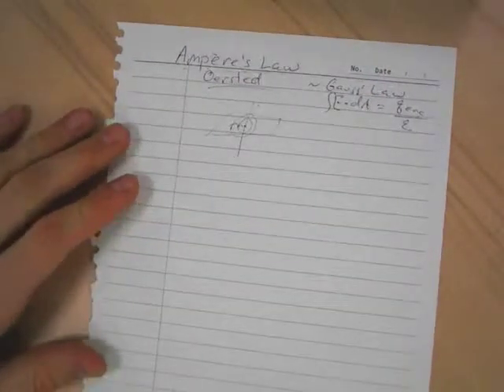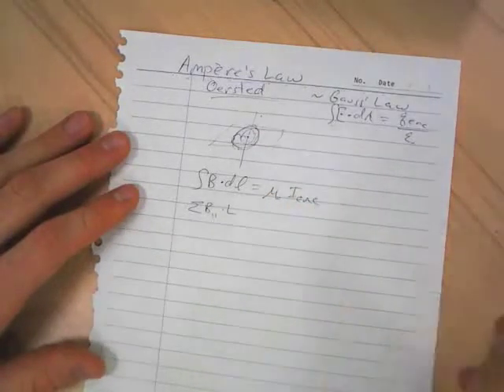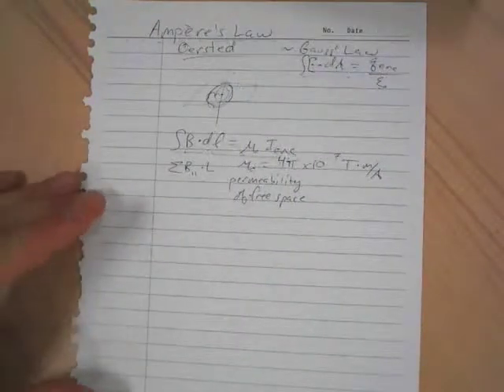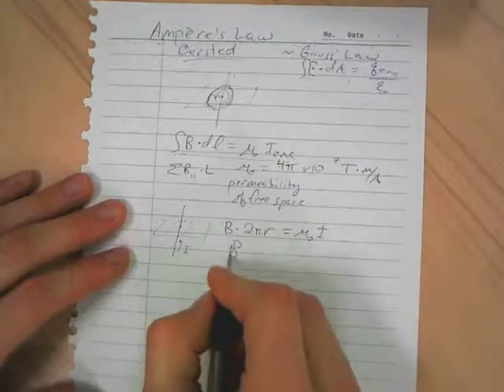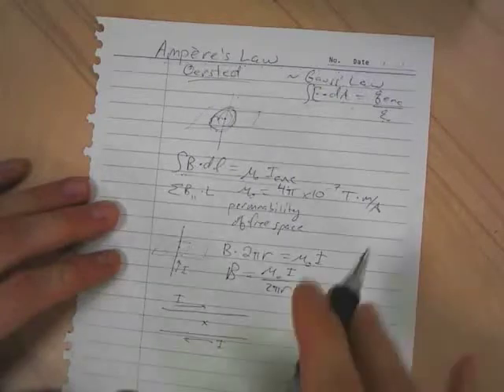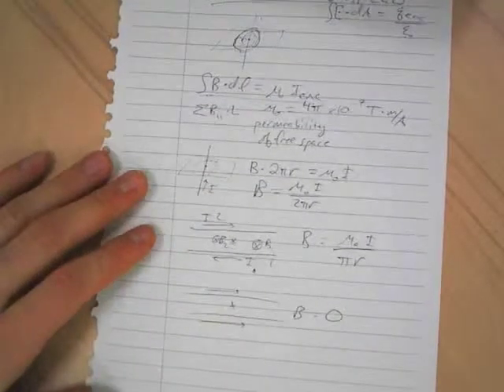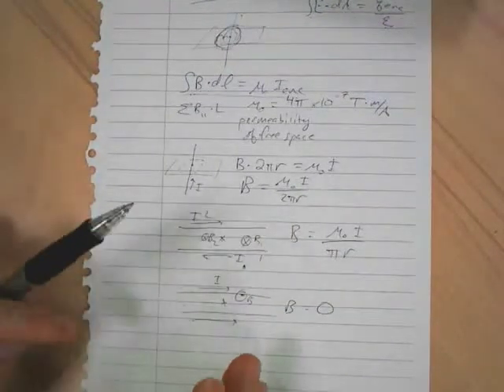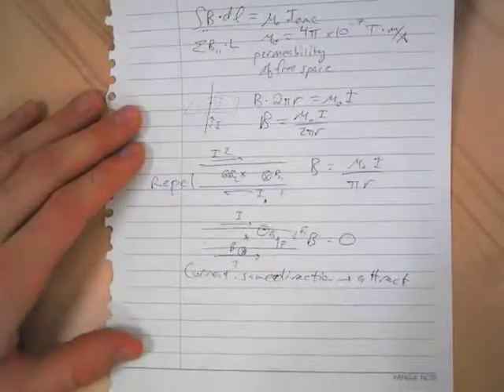Magnetism - Ampere's Law